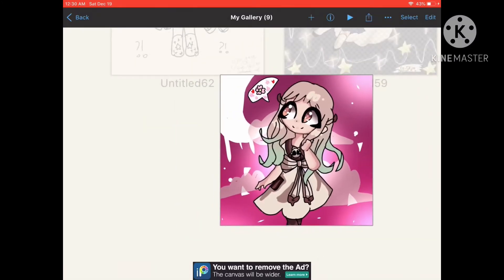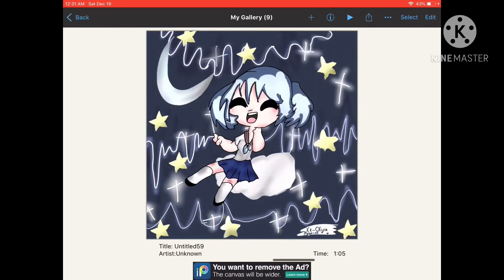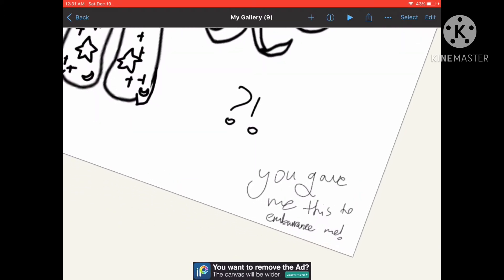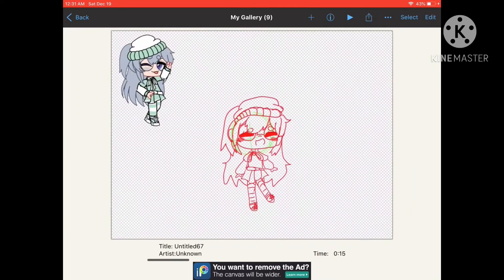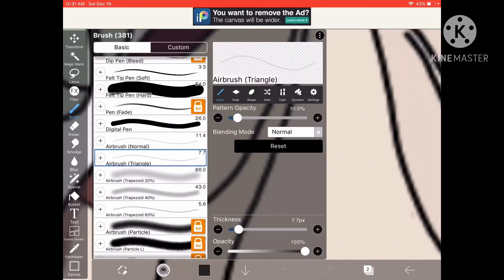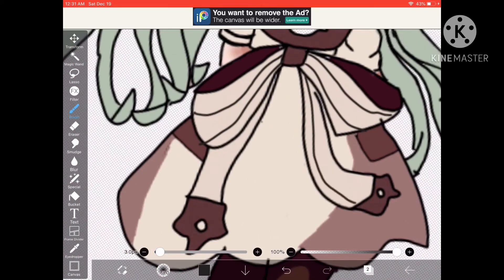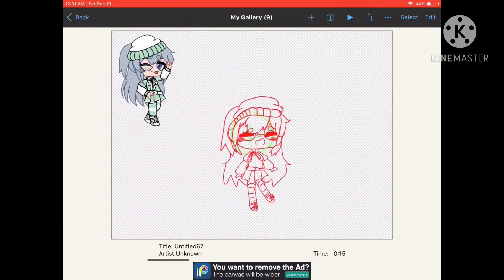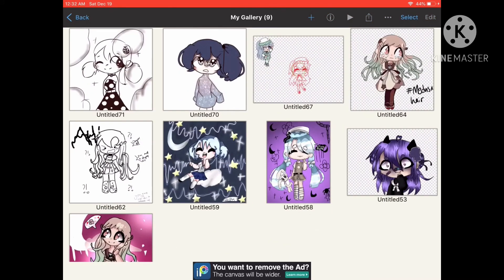My ibisPaint drawings I did not delete :D